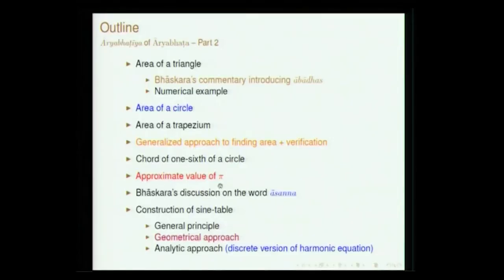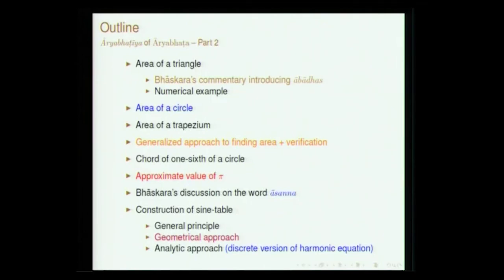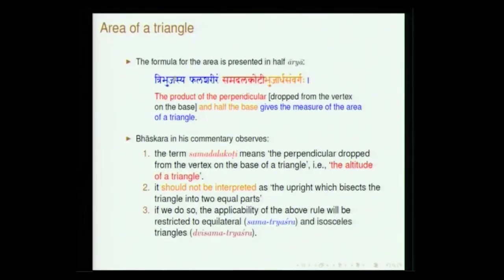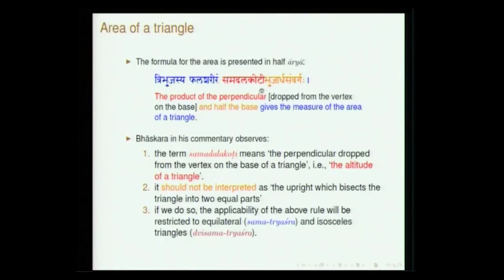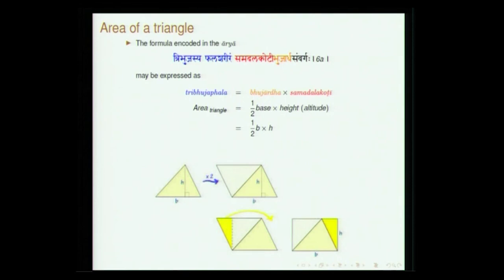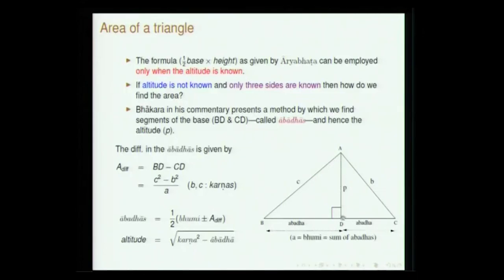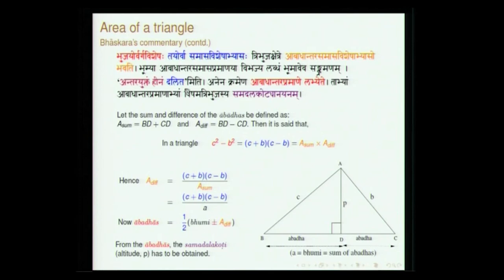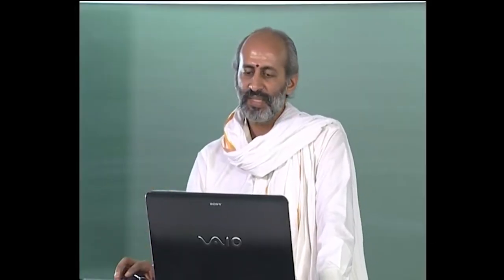Aryabhatiya of Aryabhata - Part 2